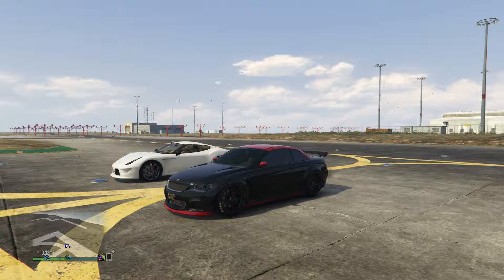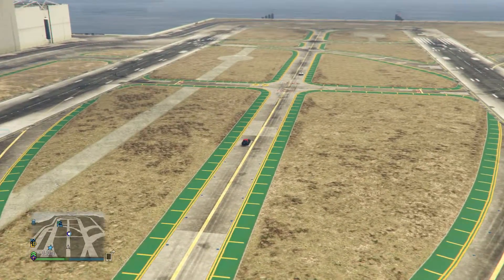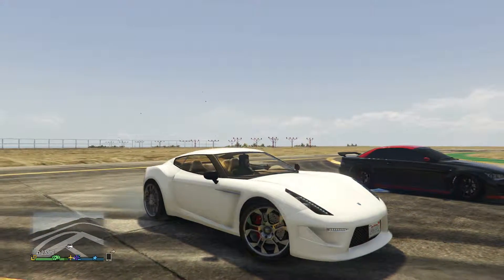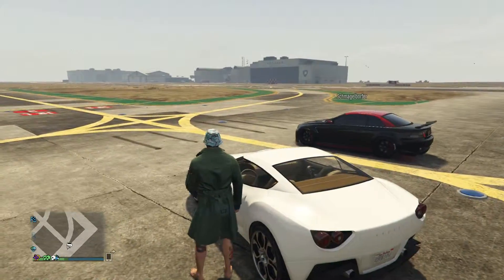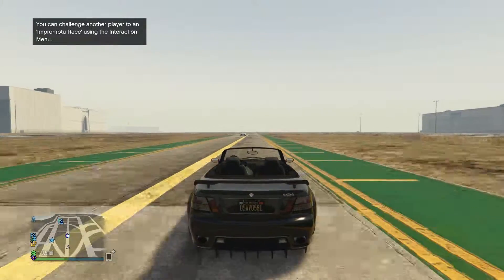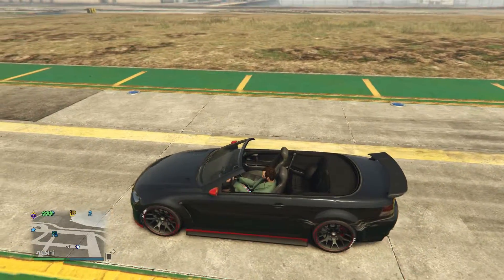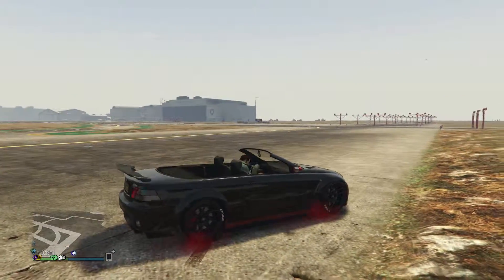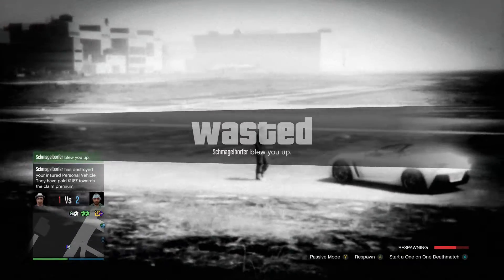Grand Theft Auto V: Drag Racing - Grotti Carbonizzare vs. Modded Ubermacht Sentinel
In Grand Theft Auto V, The Gamer Society holds a drag racing event between a stock Grotti Carbonizzare and a fully modded Ubermacht Sentinel at Los Santos International Airport. Overall, the Grotti Carbonizzare is much faster than the modded Ubermacht Sentinel.